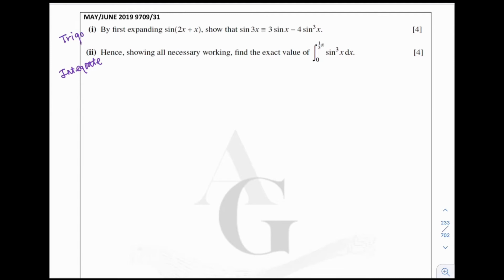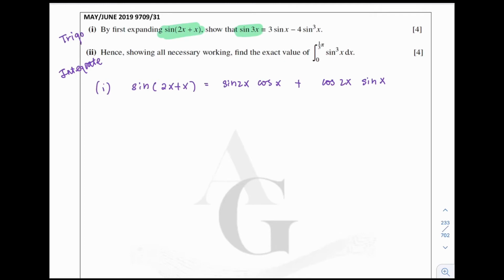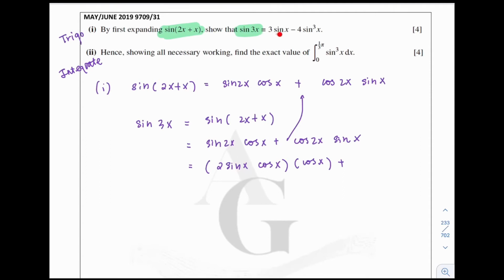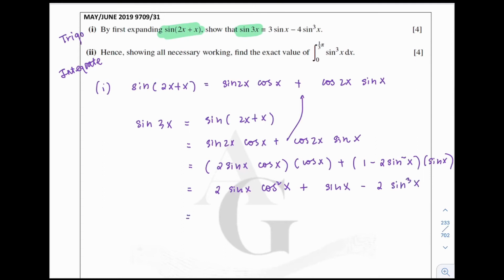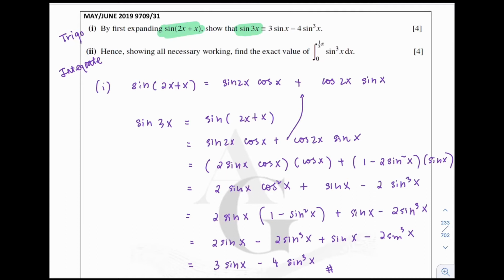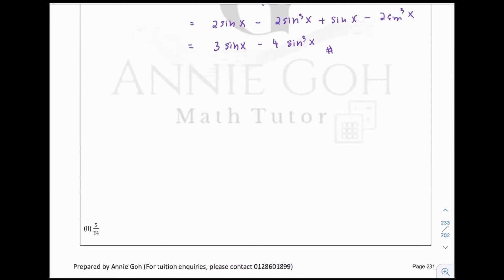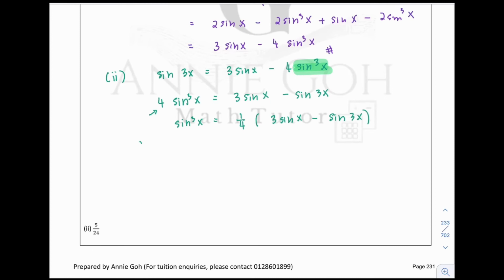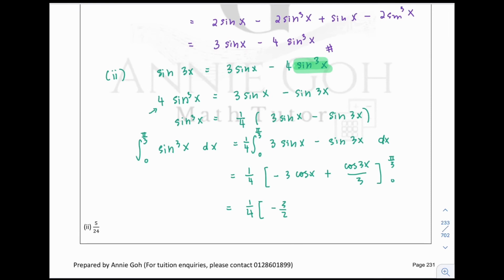[MATH] Pure Math 3 | Trigonometry + Integration | 2019/MJ/31/Question 6